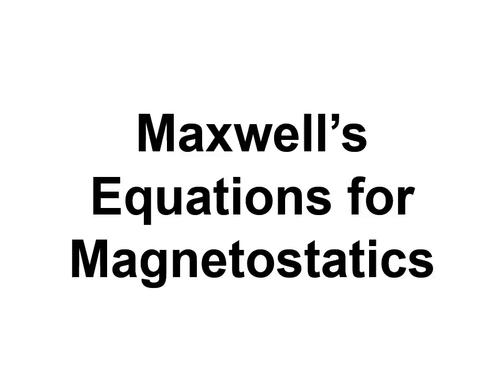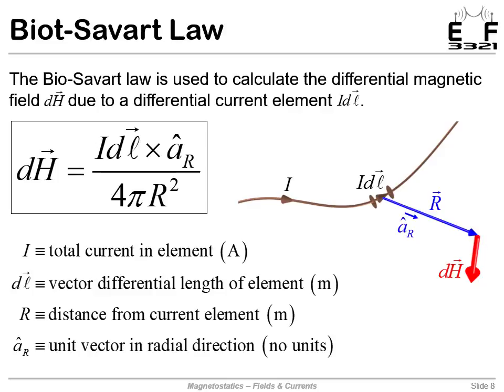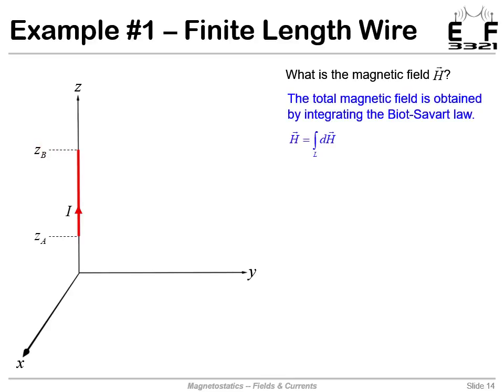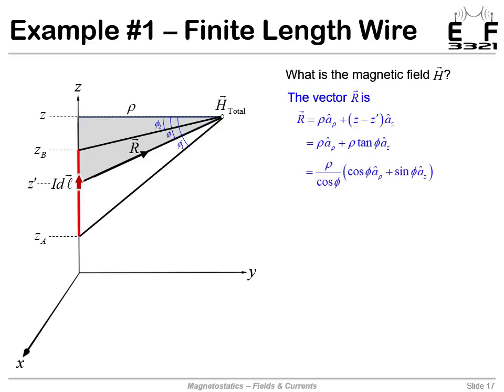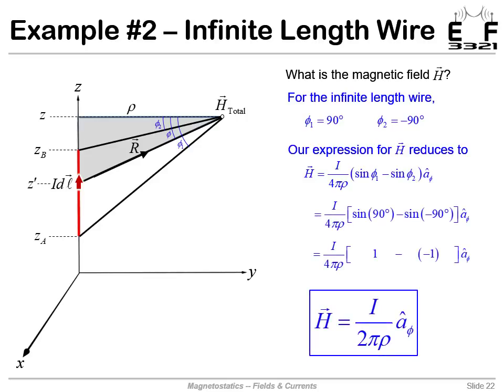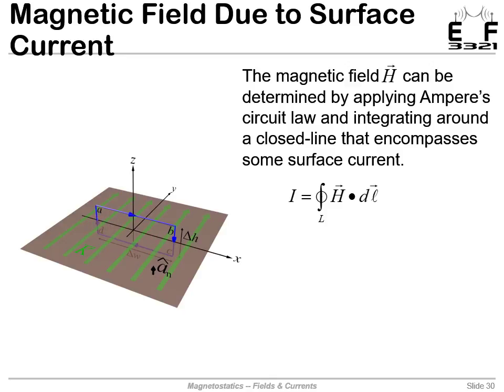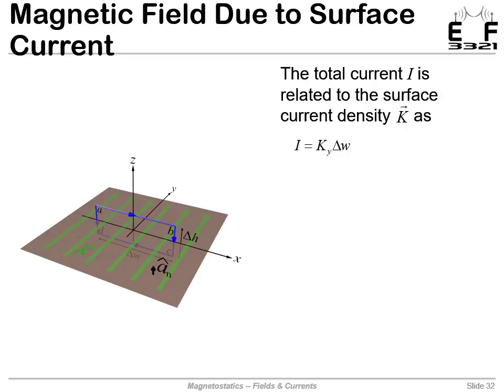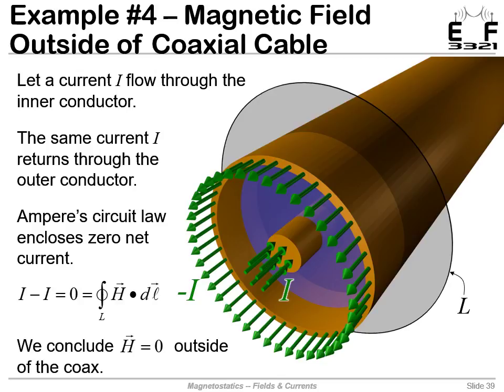Lecture 5a -- Fields and Currents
This is the first in a series of lectures covering magnetostatics.  This lecture introduces Maxwell's equations for magnetostatics and discusses the magnetic field around currents.